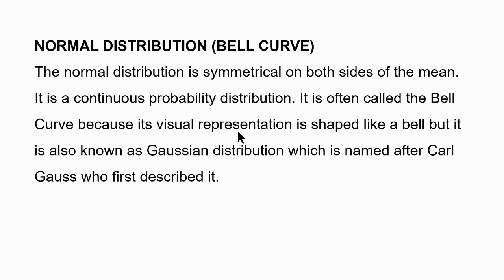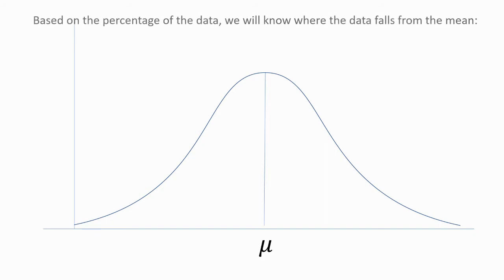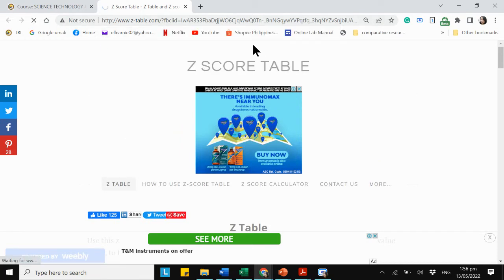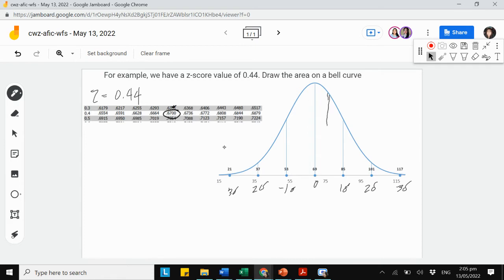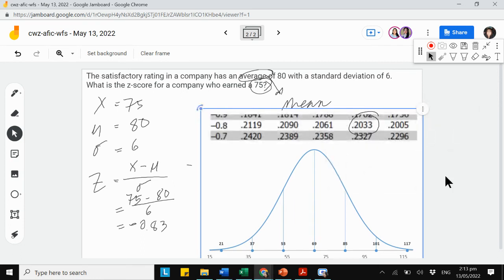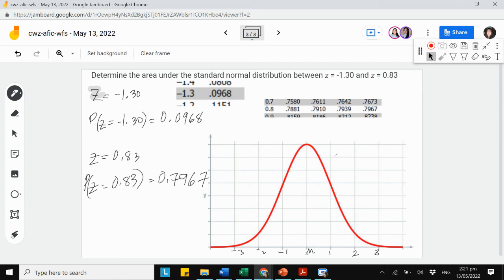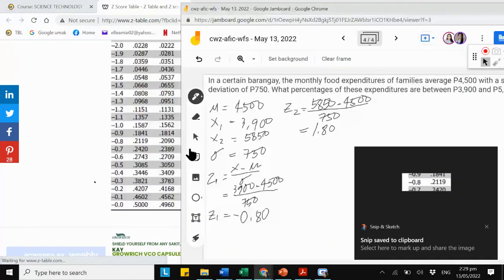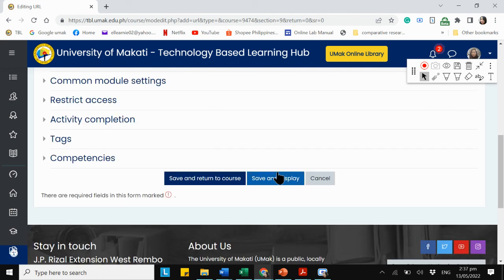2C BSFM 0513222